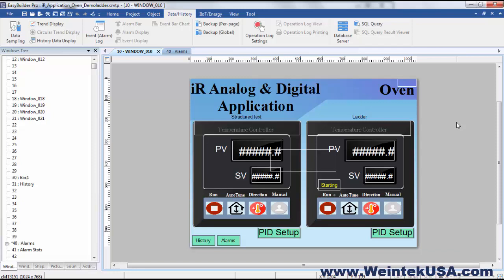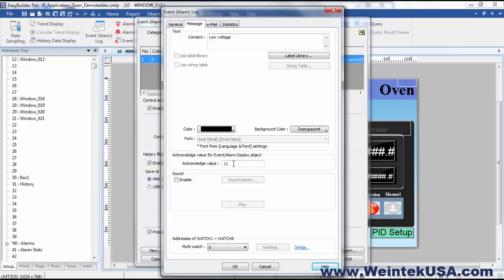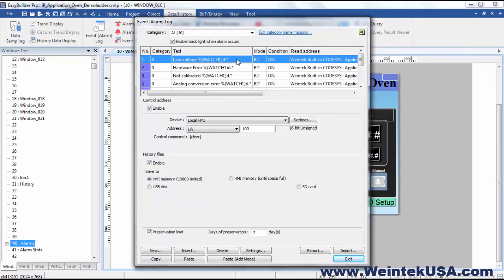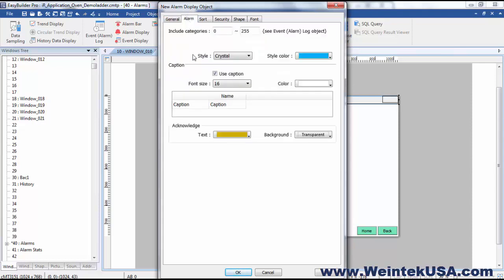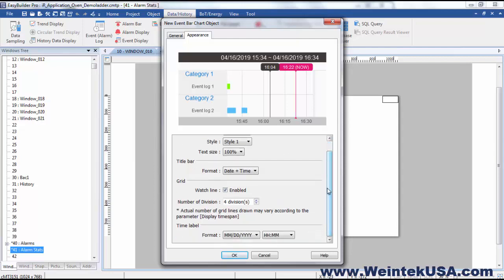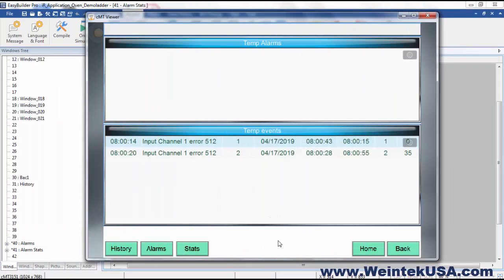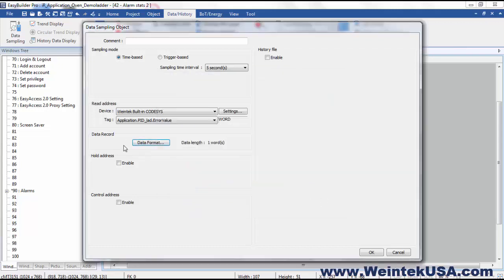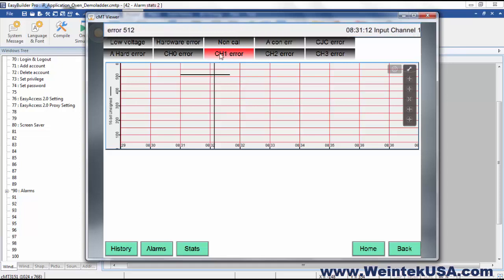How to create ALARMS & EVENT LOG w/ EBPro V6, Weintek EasyBuilder Pro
0:00 - Introduction
0:40 - Event Log Overview
2:11 - Alarm Configuration: General Tab
3:26 - Alarm Configuration: Message Tab
5:20 - Alarm Configuration: Email Tab
6:34 - Alarm Configuration: Statistics Tab
7:55 - How to create an Alarm Bar
9:45 - How to create an Alarm Display
11:47 - How to create an Event Display
12:37 - How to create an  Event Bar Chart
14:45 - Demonstration
17:46 - Example: Logging Events using Data Sampling
21:32 - Demonstration

13.21. Alarm Bar and Alarm Display

Alarm Bar and Alarm Display objects are used to display alarm messages which are defined in Event (Alarm) Log objects. When the trigger conditions are met, events or alarms will be displayed as they occur in chronological order in Alarm Bar or Alarm Display object. Alarm Bar scrolls all alarm messages in one single display line, whereas Alarm Display shows alarm messages in multiple lines.

Display order:
Select the items to be displayed and use the up and down arrow buttons to adjust the display order of the alarms.
Date:
Displays the date tag with each alarm message. The four formats of date tag: MM/DD/YY、DD/MM/YY、DD/MM/YY、YY/MM/DD Time :
Displays the time tag with each alarm message. The four formats of time tag: HH:MM:SS、HH:MM、DD:HH:MM、HH

The following are the basic steps to use Event Log:
1. Define event content and trigger condition.
2. Trigger event according to the condition.
3. Save the event log to the specified device.
4. View the process of event by using the relevant objects.